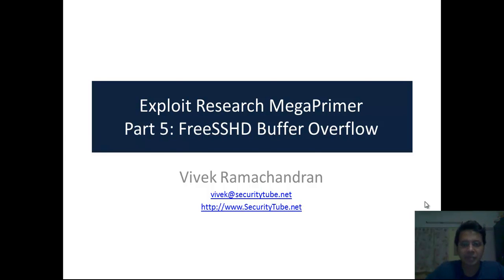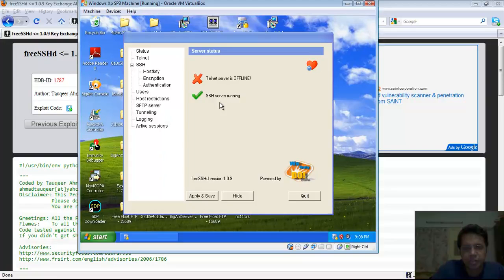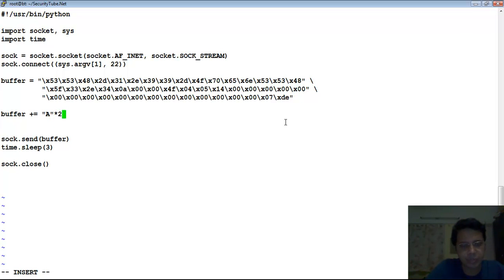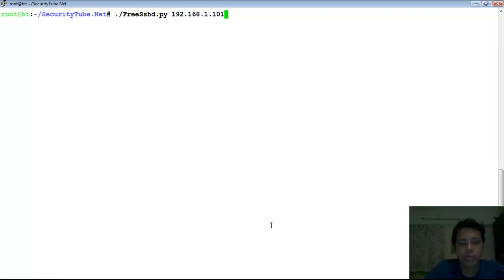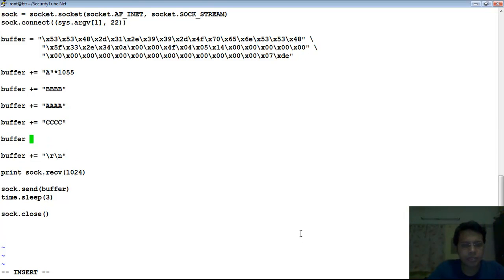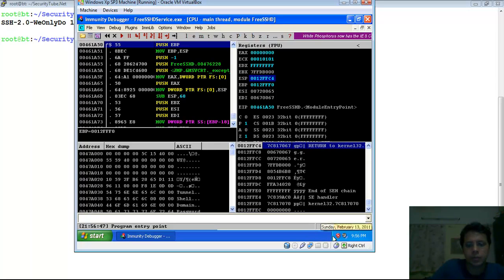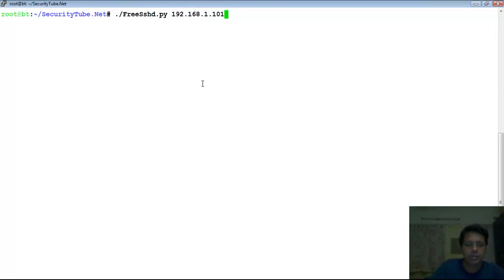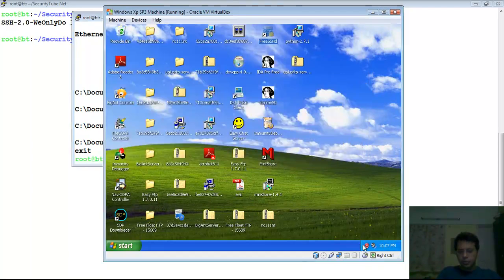Exploit Research Megaprimer Part 5